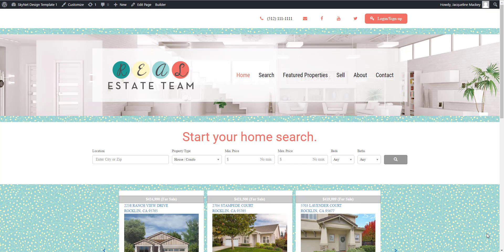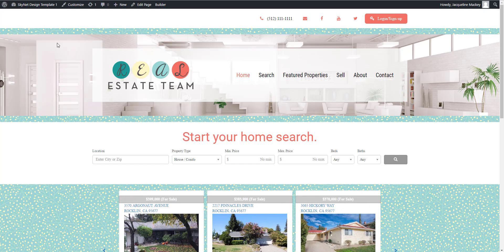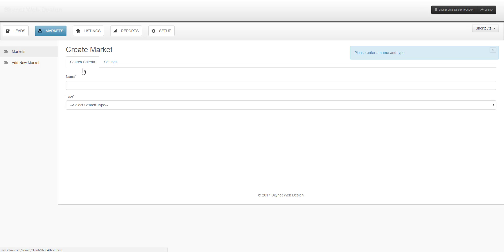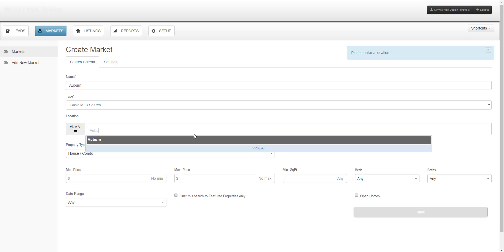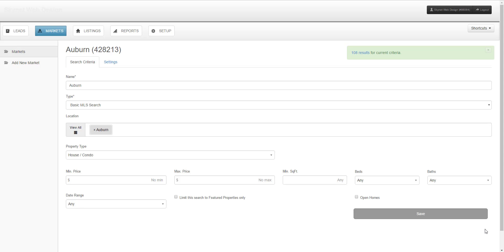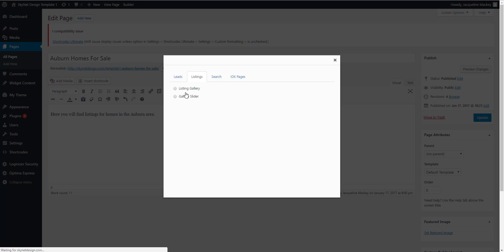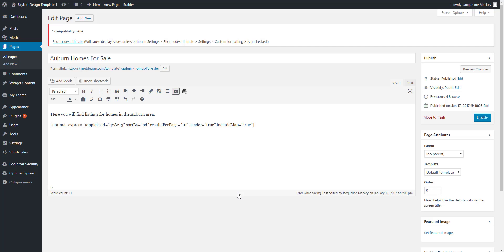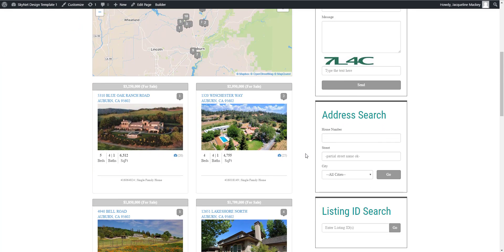How to Create a Basic Property Search with iHomefinder's IDX Plugin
Learn how to create a basic property search (market) with your iHomefinder Optima Express IDX and insert the search into a page on a Wordpress website.